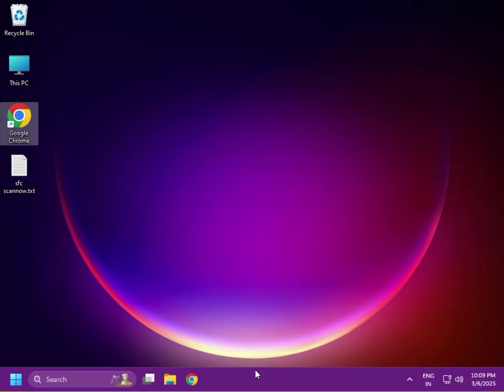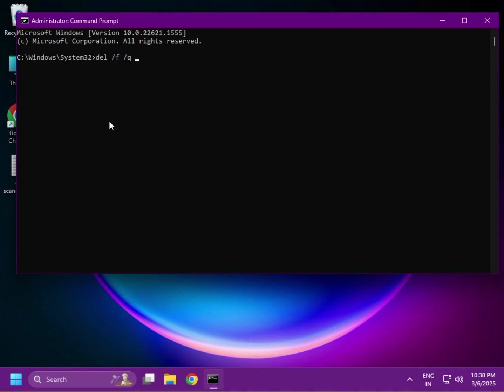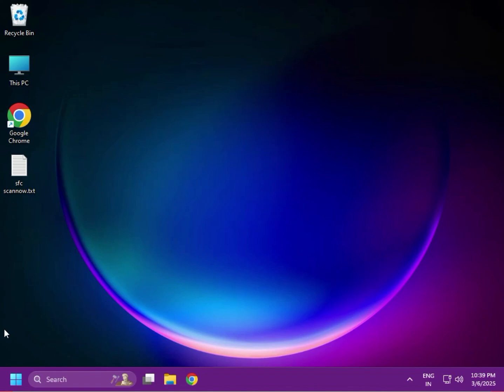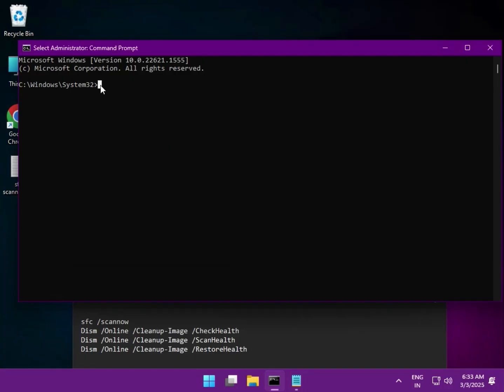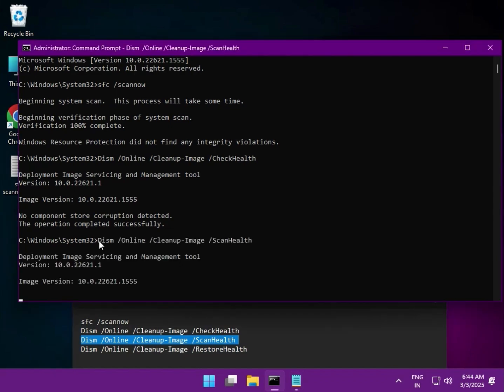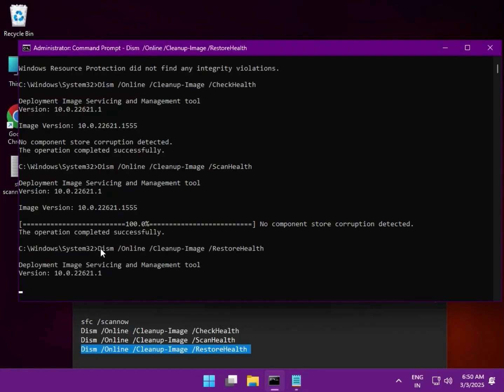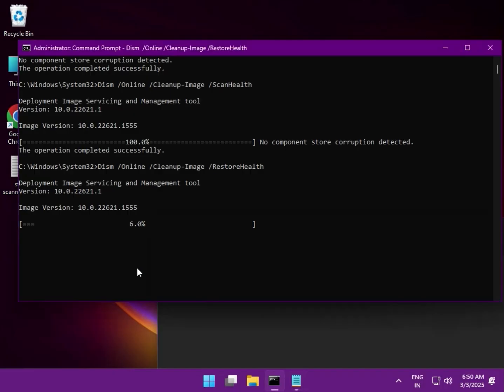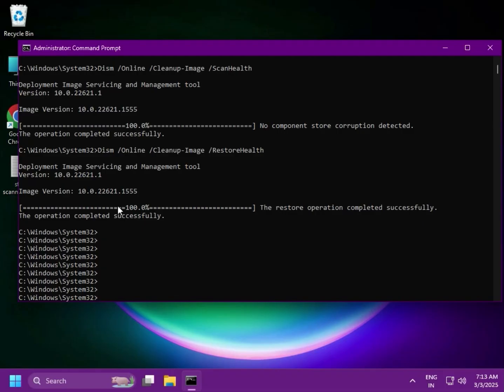File Explorer Not Responding in Windows 11? FIX NOW! ⚡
sfc /scannow

Windows 11 File Explorer Keeps Freezing? SOLVED!
How to Fix File Explorer Not Responding on Windows 11
File Explorer Crashes Every Time? Easy Windows 11 Fix!
Windows 11 Explorer.exe Not Working? Complete Solution
Fix Slow, Freezing, and Unresponsive File Explorer
File Explorer Won't Open in Windows 11? Here's the Fix!
Windows 11 File Manager Keeps Crashing? FIXED!
Restart File Explorer and Fix Common Windows 11 Errors
Why File Explorer Stops Responding and How to Repair It
Windows 11 File Explorer Lagging or Hanging? Try These Fixes!
Ultimate Guide to Fix File Explorer Problems in Windows 11